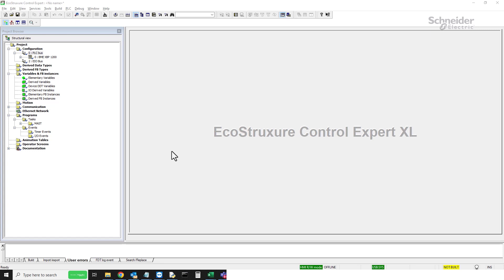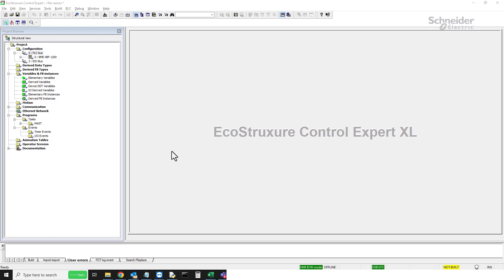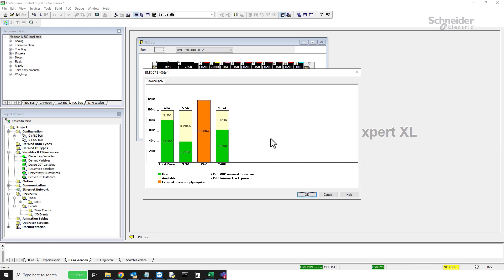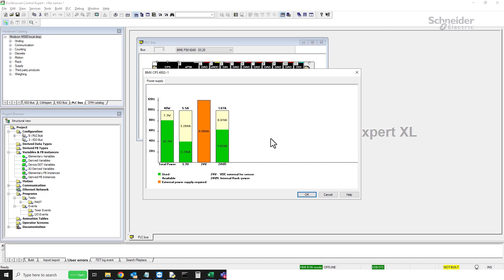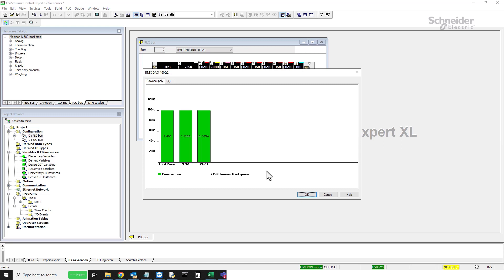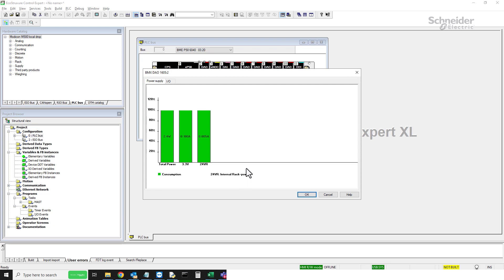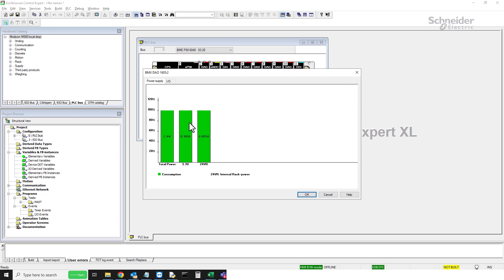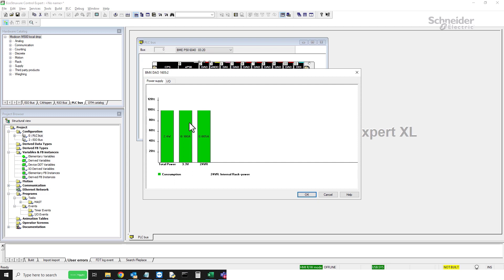X80/IO Power Supply Budget in M580/M340 Architecture | Schneider Electric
This tutorial illustrates how to maintain the proper load on the X80/IO power supply when building an architecture with the M580/M340 PLC rack
After you've selected and added all the modules that you need for your architecture, it is always a good idea to check the power consumption of the design.

To do that, double click on the PLC bus in the project browser under configuration to open the PLC BUS

Then right click on the power supply and select Power supply and IO budget

You will see a bar chart consist of many bars, The first bar depicts the total power of the power supply
the 3.3V bar represent the consumption on the 3.3v bus and the 24VR bar represent the consumption on the 24v bus of the power supply